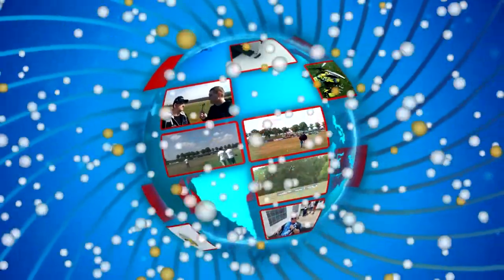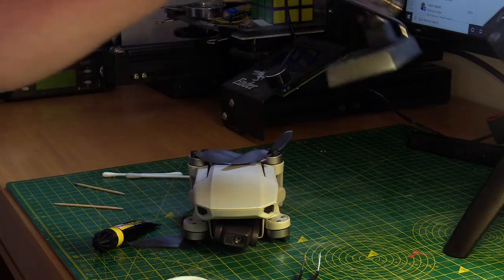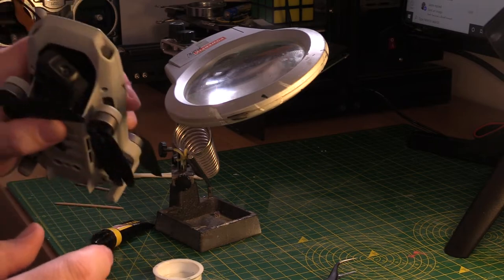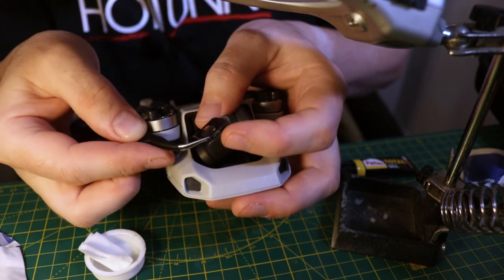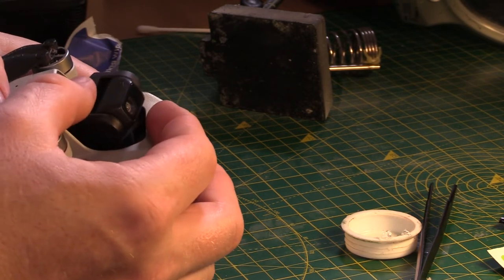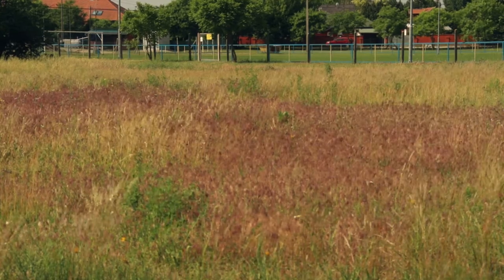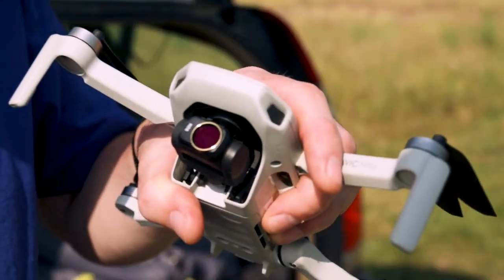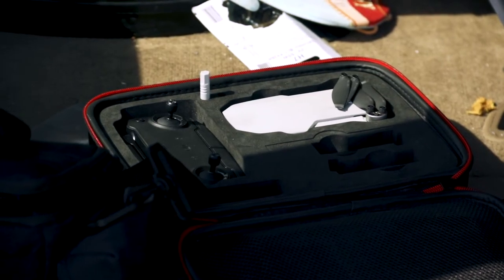How to replace DJ Mavic Mini drone camera UV filter glass for 10 pounds instead of 80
If you crashed the UV filter of the camera on your DJI Mavic Mini and you want to get it replaced, that is painfully expensive. But if you do it yourself (DIY) then you can save a lot. Okay,  you have to wait about a month for the spare filter.

Details:

Original quote:  80 pounds

Spare part: 6 pounds (shipping included)
Import duties: 2 pounds
Pattex Total Gel: 2 pounds
10 pounds in total + extras: lens cleaning wipes, toothpicks, cotton buds (5 pounds max)

RC helicopters (or drones) are not toys! Be aware of regulations, knowledge required to fly. Ask for help when you are not sure. No responsibilities taken for damage, loss, injury in connection to any our videos watched.

Although we do everything possible to be correct and accurate when providing information in our videos, mistakes can happen. if so, we do apologise.